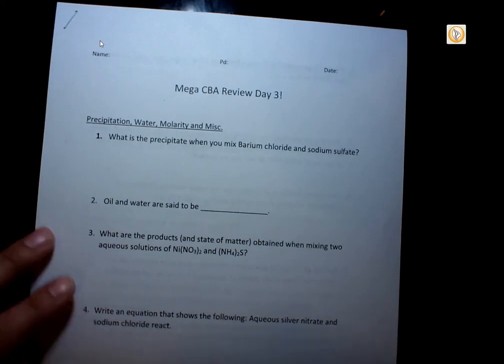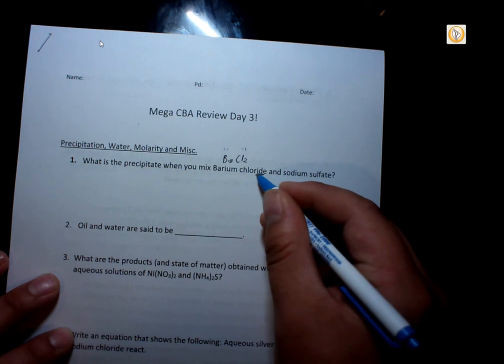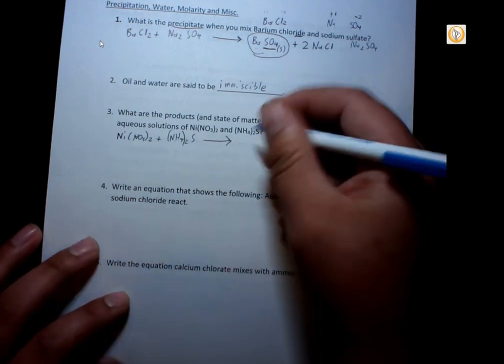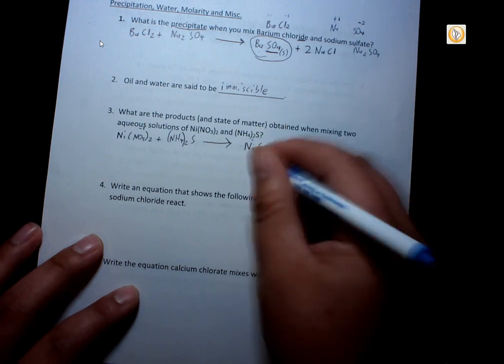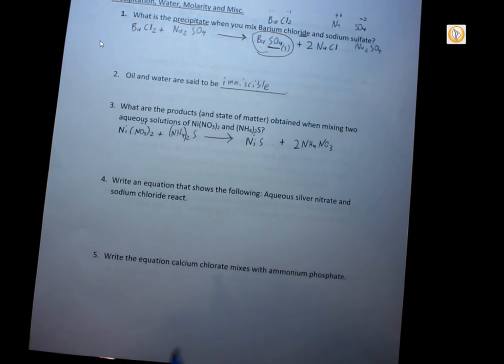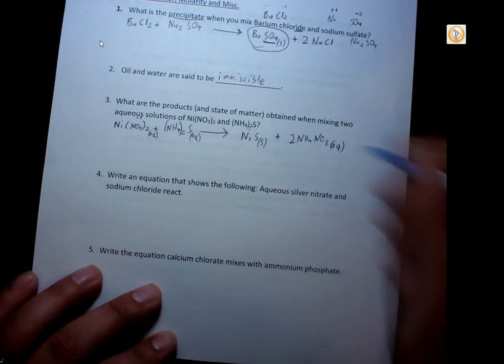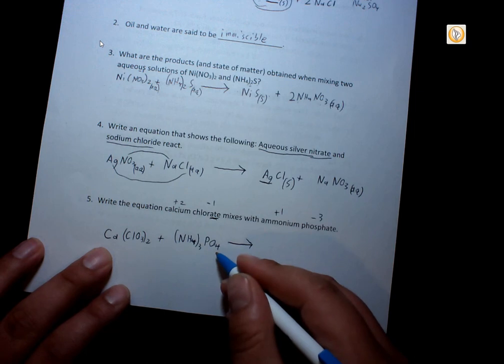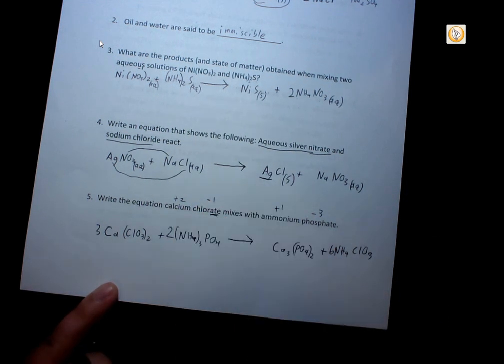Mega Review 3 1